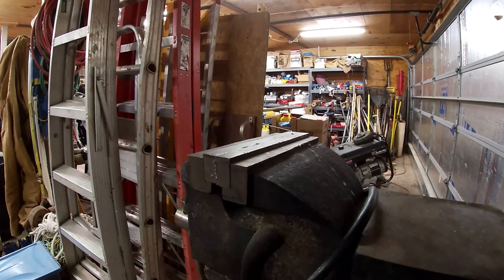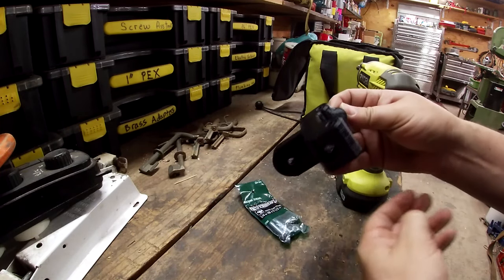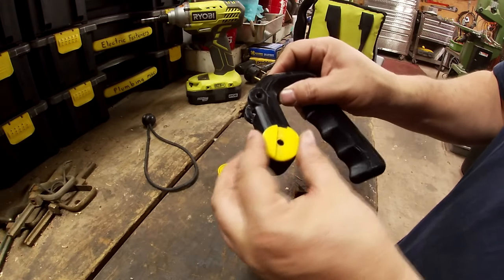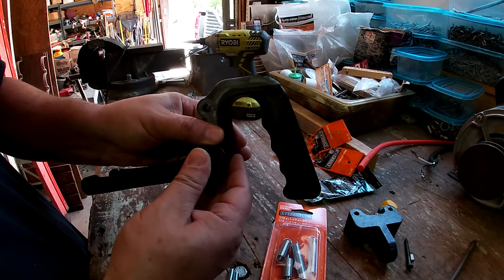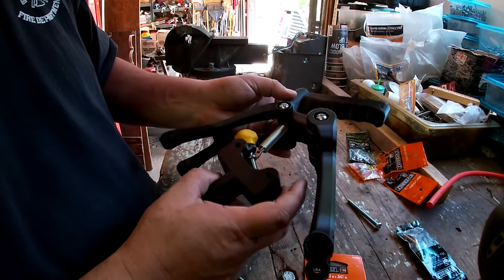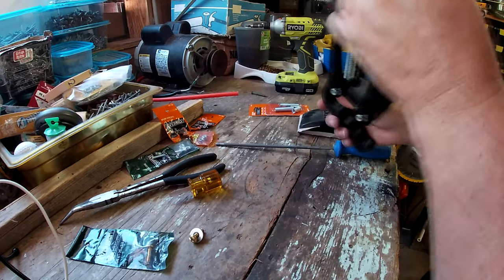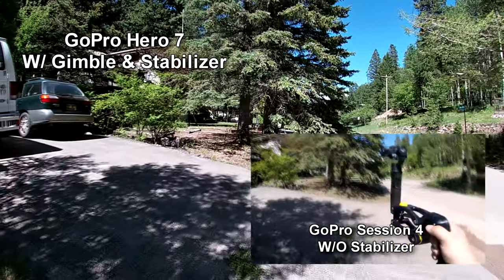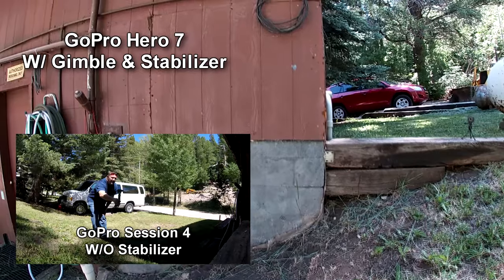3D Print DIY :: 4th Axis Stabilizer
In this episode we re-create a Compact 4th (Z) Axis Stabilizer with a 3D printer, and show you how to put it together. The 3D Print files/original instructions are from OG Designer: ScottyMakesStuff here on YouTube and on the Thingverse website (where we got the 3D Print files). Check it out, and see how it's made. Make sure to give your opinion on if its beneficial or not in the comments? Links to the 3D print files are down below.

ScottyMakesStuff: 3D Print files and instructions for the DIY
Compact Gimbal Vertical Z ( 4th ) Axis Stabilizer
by: ScottyMakesStuff

If you have any questions, the Original designer is listed in the video and in the description.

Main:
SUGAR HIGH – JJD

Flips Video Editing Setup:
Custom built PC: Vader's Death Machine
Motherboard:  MSI Z77A-G45
CPU: i5-3570 @ 3.4 GHz - O/C @ 5.17 GHz
Graphics card: MSI Geforce GTX 1070ti
Ram: Corsair Vengeance 16Gb of DDR3 1600mhz
SSD boot drive, SSD Storage drive, 1Tb HD, and a 1Tb external HD
OS: Windows 10 64bit
Editor: Sony Vegas Movie Studio 13

Main:
SUGAR HIGH – JJD

3D Printer(s):
3D Printer: PowerSpec i3 Mini and a Prusa i3 MK2S
(Some parts were made with the help of a friend)

Need parts printed, and don't have a 3D printer? No Problem

He can make most parts and they turn out very good. heck him out at the link above!

Parts List:
5 x 1/4" by 2-1/2" fully threaded philips/flathead head bolts
1 x 1/4" by 3/4" fully threaded mushroom or round head bolts for upright gimbal screw
5 x 1/4" nylon locknuts - I suggest you use nylock nuts or loctite for 4 of the 5 nuts as these can work loose.
1 x 1/4" wingnut - drill a 7/64th hole in the lobe and hacksaw off the other lobe
1 or 2 x extension spring(s) (See online order links below)
Tube of thick grease - (see DIY video)
two part epoxy (Permatex or any 5 Minute Epoxy)

To order Springs:
For payloads from 1/2lb to 1-1/2lbs use:

Graphics
Graphics by: Flip Masters